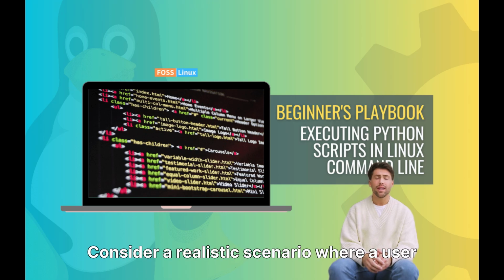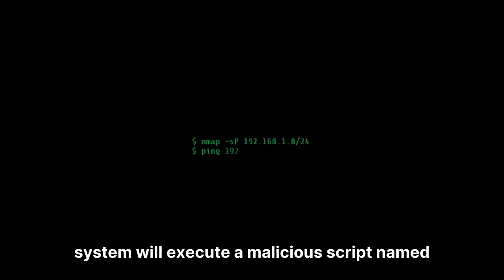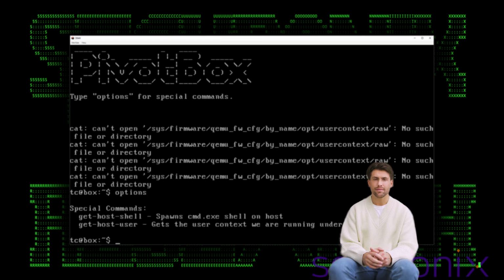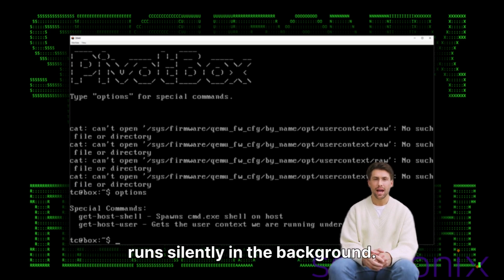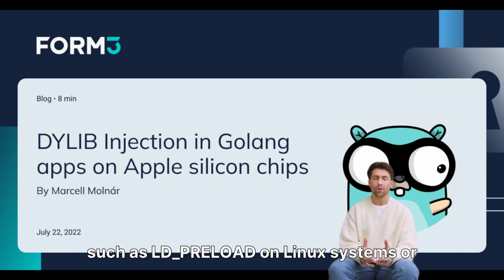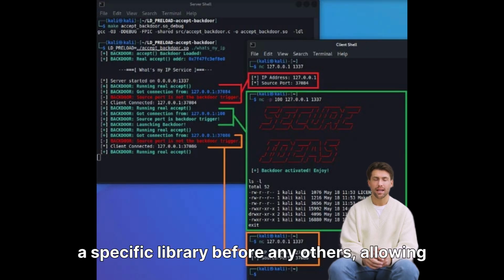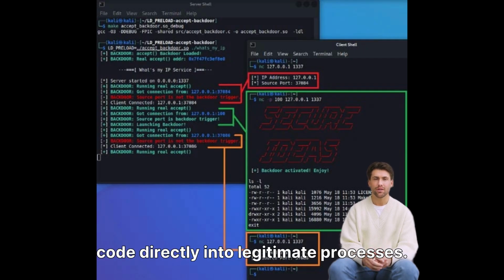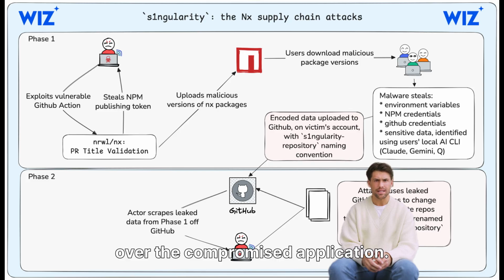Persistence via Environment Variables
Environment variables store malicious execution paths.